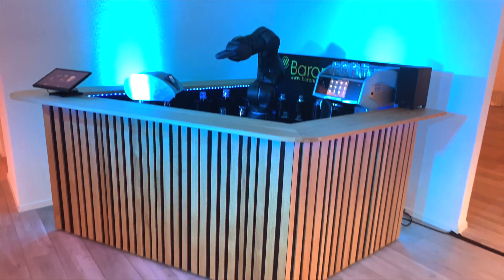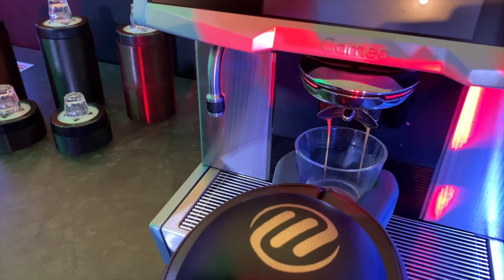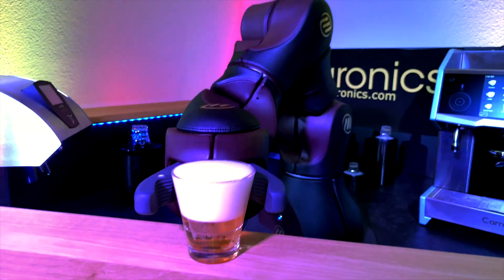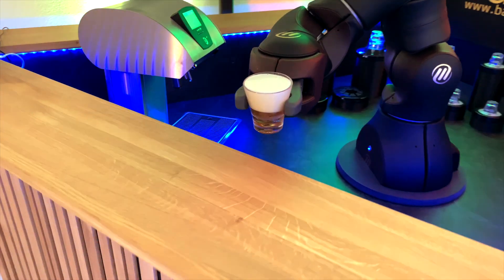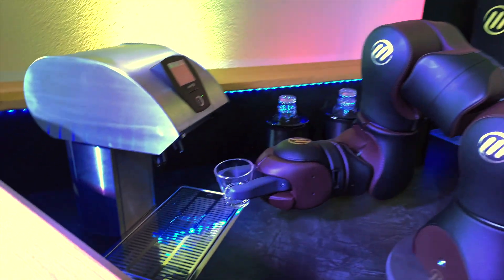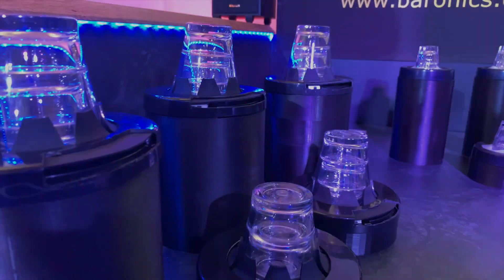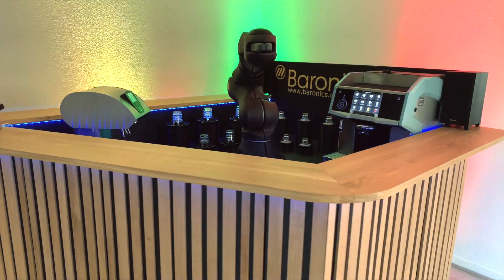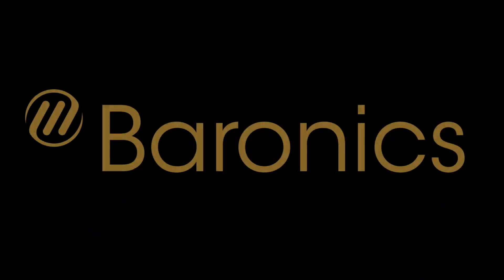Barista is Barney Bar’s brother and a fully autonomous coffee-centric robotic bar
Barney Barista Robot

Fully integrated and autonomous Robot System based on the proven
Barney technical platform:

• New bar design to reflect coffee focus
• Besides coffee, ability to dispense soft drinks and juices
• Highest quality Coffee machine with Barista quality products